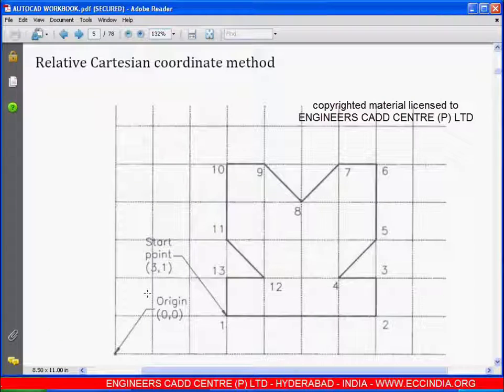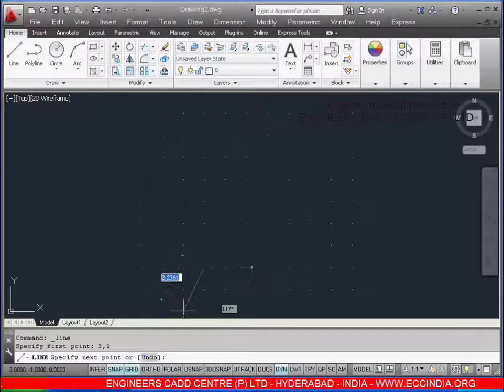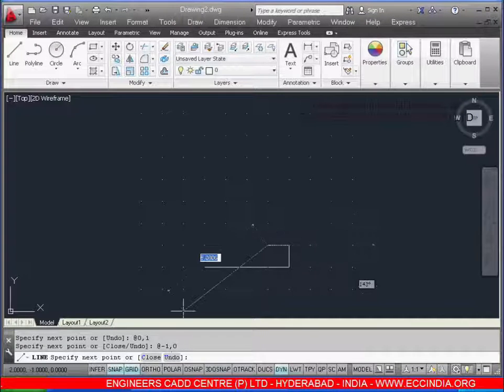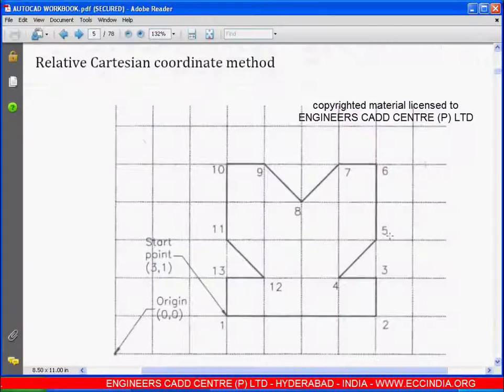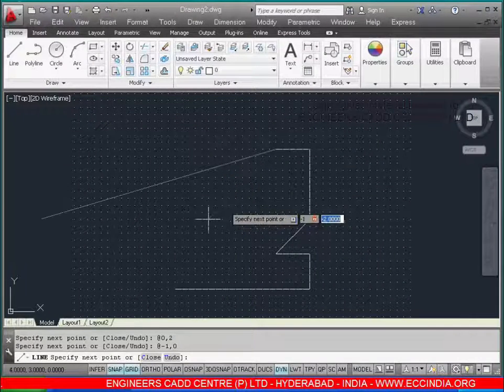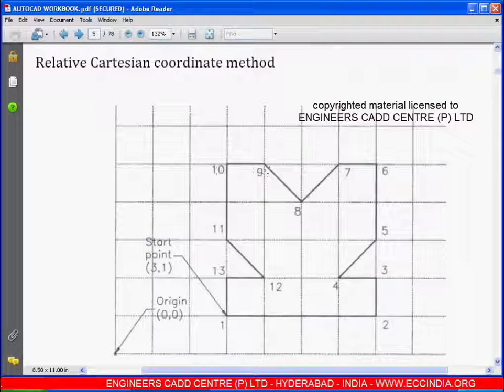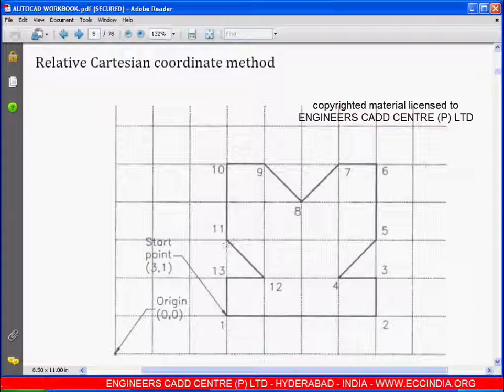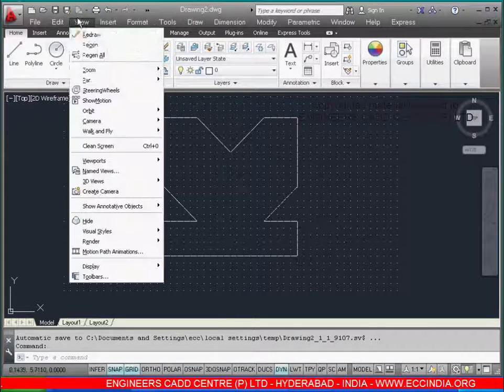AUTOCAD TRAINING 7.3